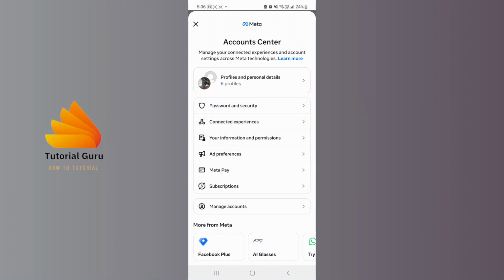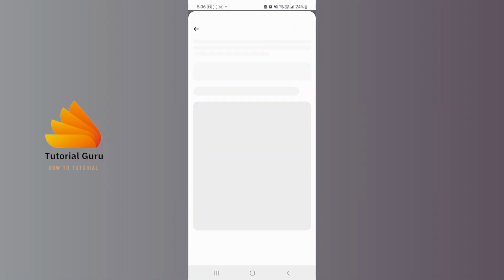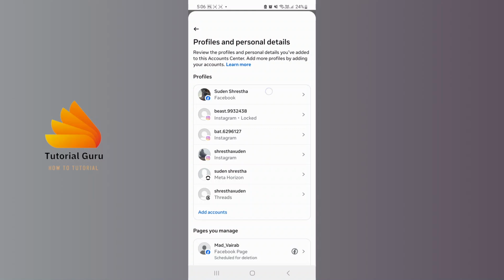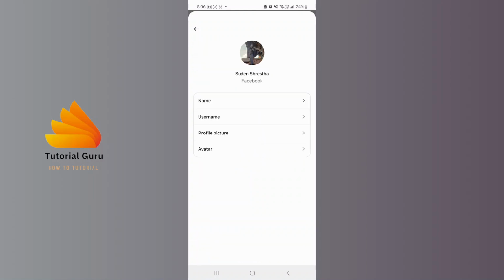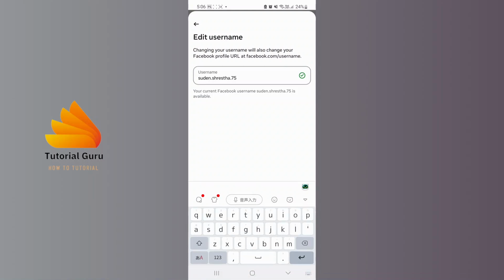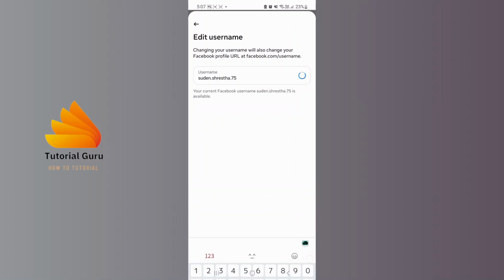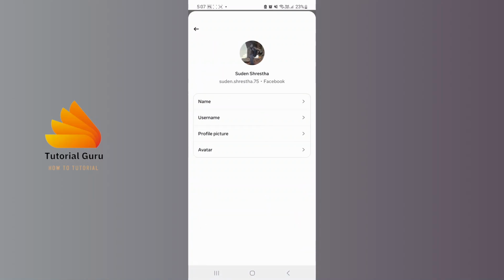How to Change Username on Facebook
Want to change your Facebook username? 📱✏️ In this step-by-step tutorial, you'll learn how to update your Facebook username using the latest version of the Facebook app.